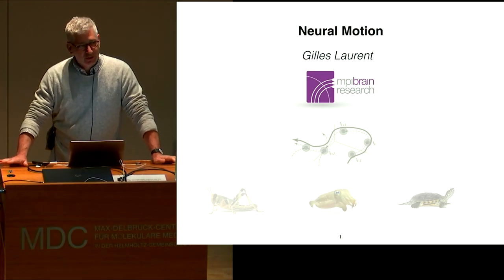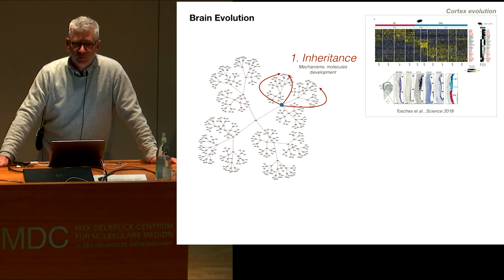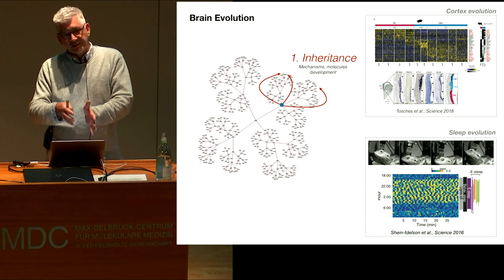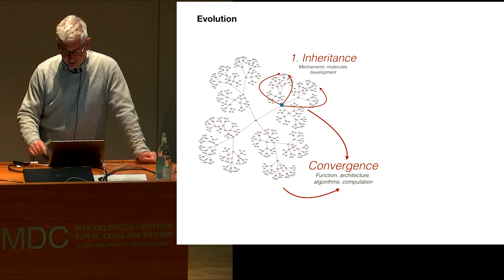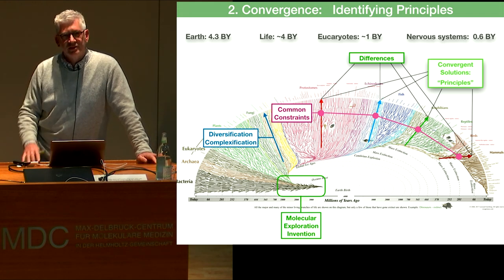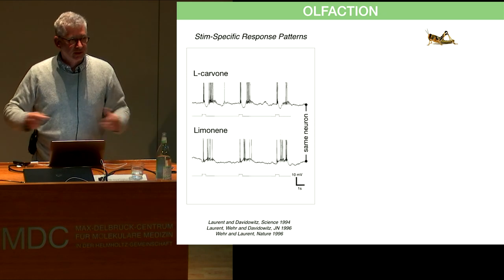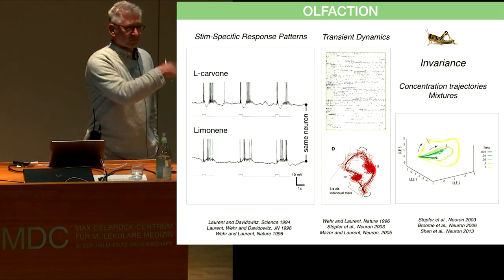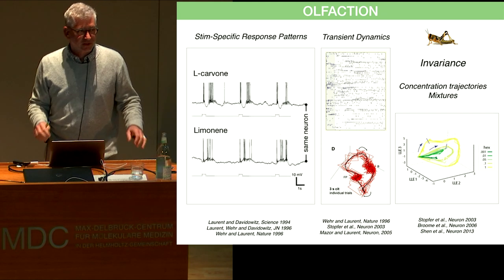Gilles Laurent: Neural Motion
The neurons of the cuttlefish: Neurobiologist Gilles Laurent presented his current research at the MDC Lecture on May 7, 2019. Here you can watch the complete recording of his talk.